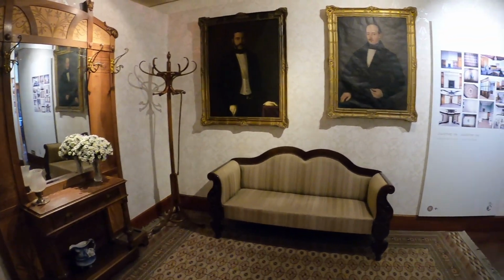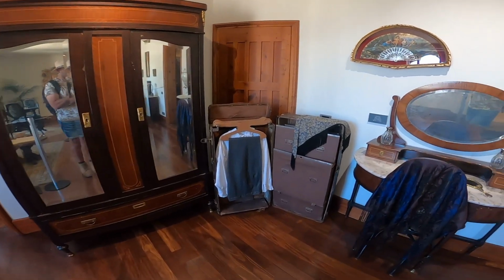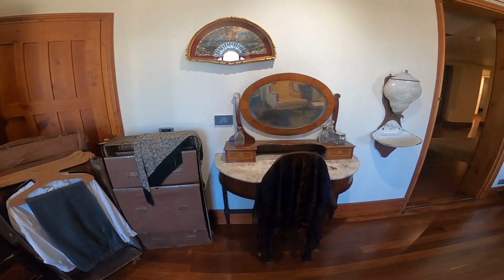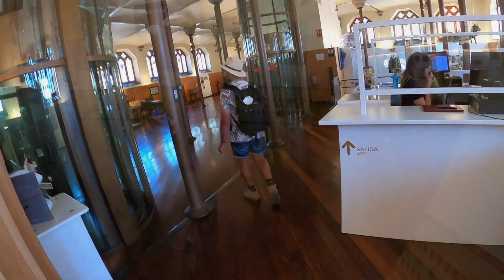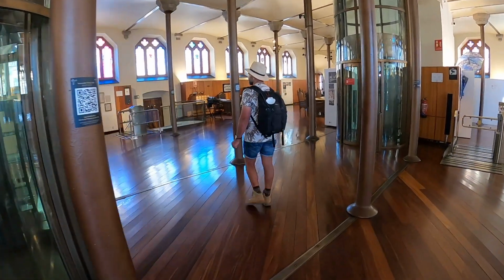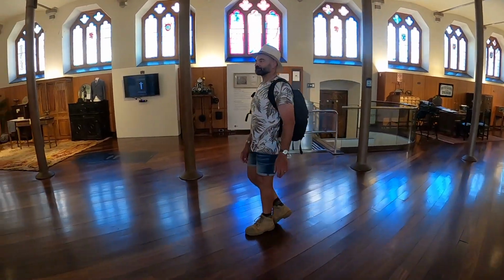ViSiTING GAUDi'S CASA BOTiNES ~ LEON ~ SPAiN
The Casa Botines (built 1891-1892) is a Modernist building in León, Spain designed by Antoni Gaudí. It currently houses a museum dedicated to Gaudi, Spanish art of the 19th and 20th centuries, and the history of the building itself.

After being built for a fabrics company, it was adapted to serve as the headquarters of a local savings bank (first Caja León, later Caja España).